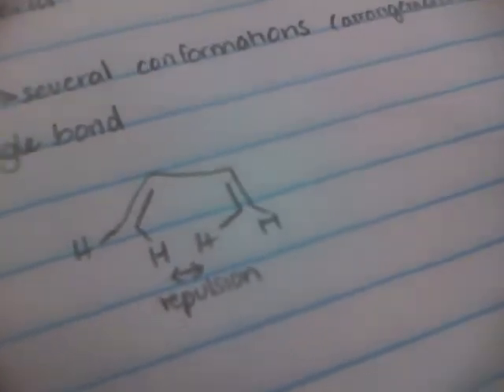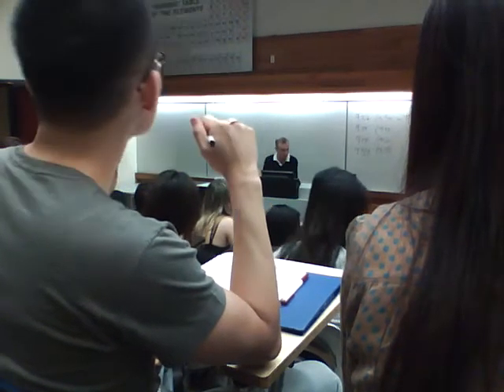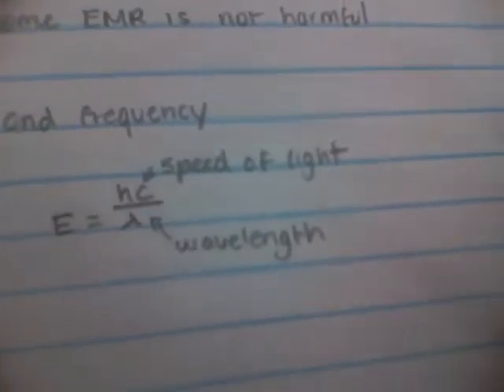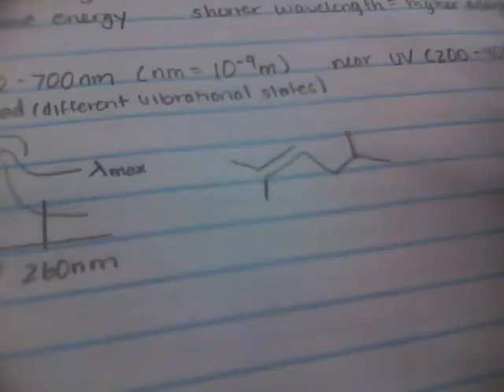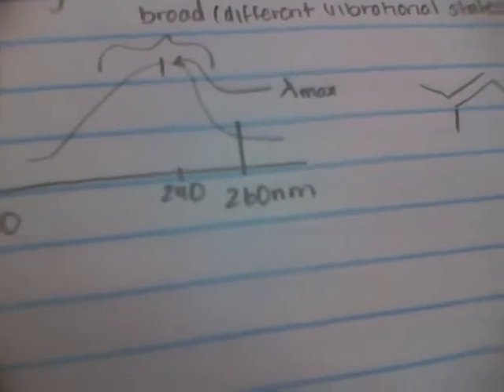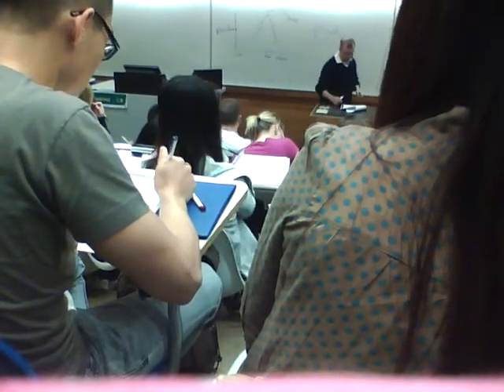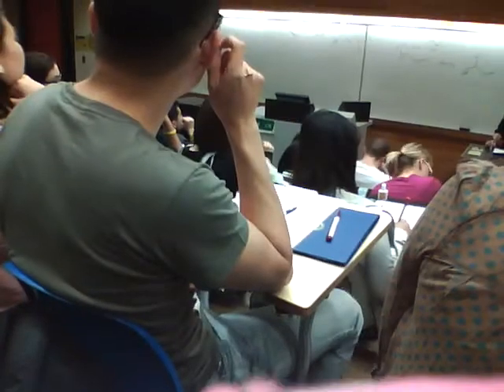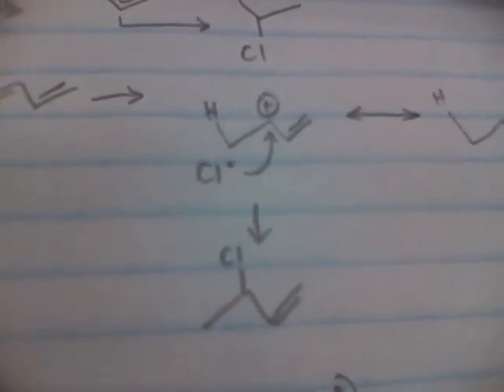Chemistry 263 Clive: September 26, 2011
I was trying something new with the iPod placement so there may be a lot of random movements for no reason, sorry!